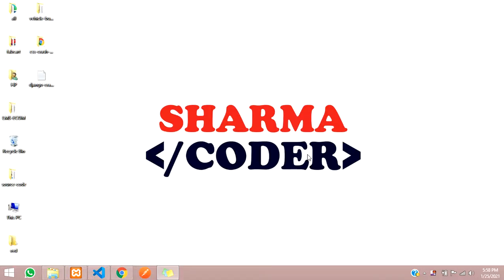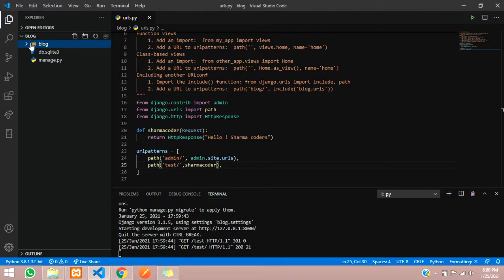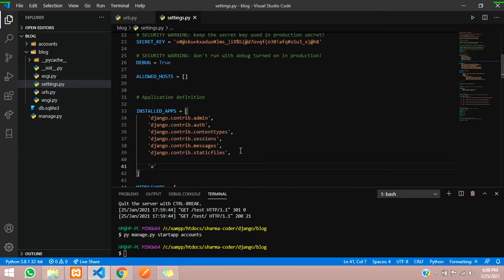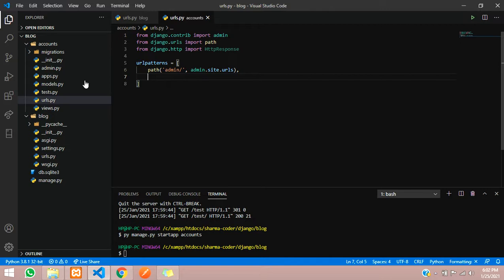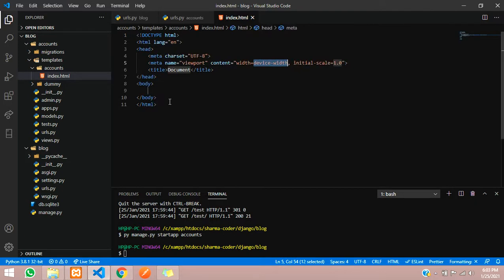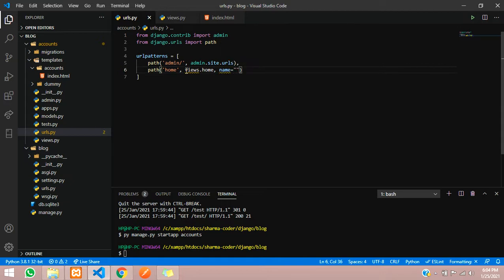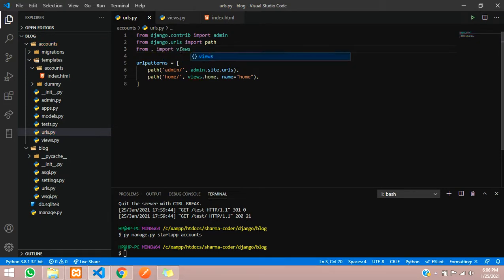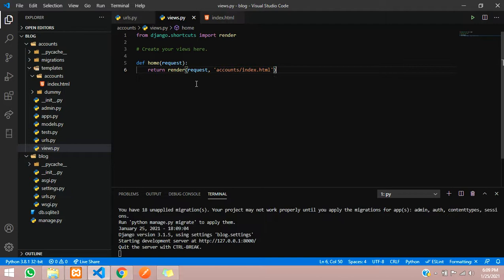Part 2: Django Crash Course | Urls and views in django | Django framework (3.x) 2021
In this video, you will learn how to create an app inside the main project folder. You will learn how to render the html templates as the output in the browser.